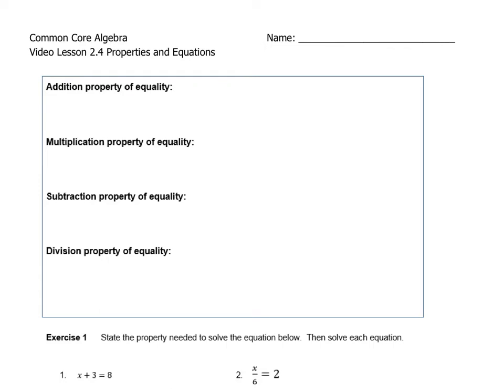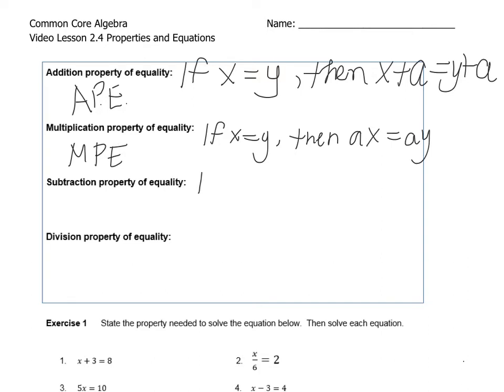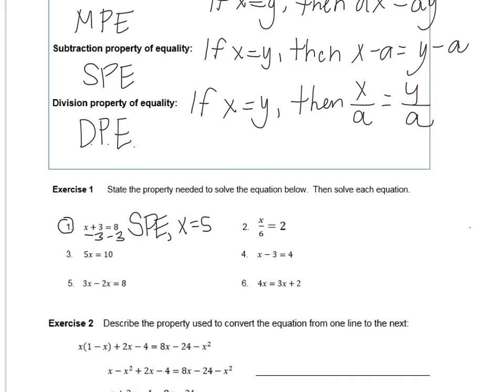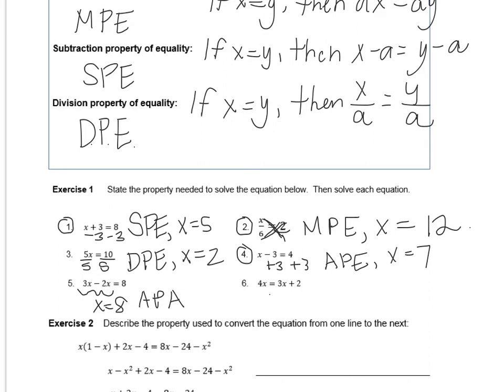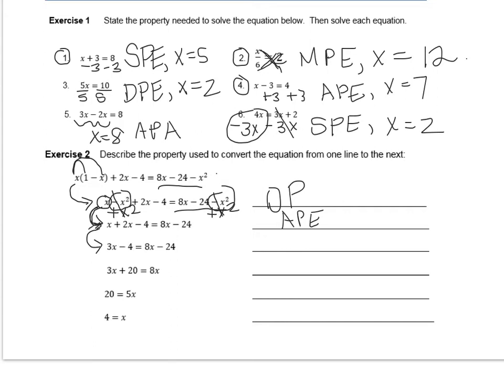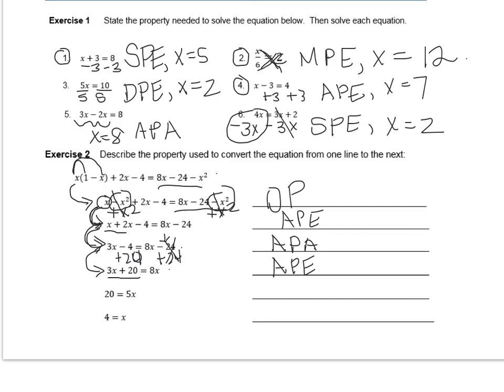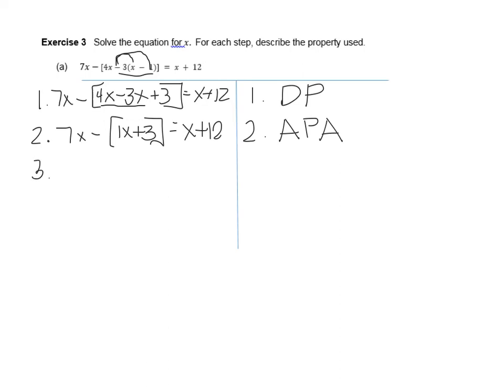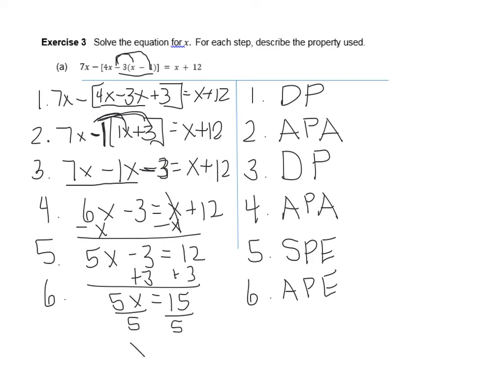Lesson 2.4 Properties and Equations